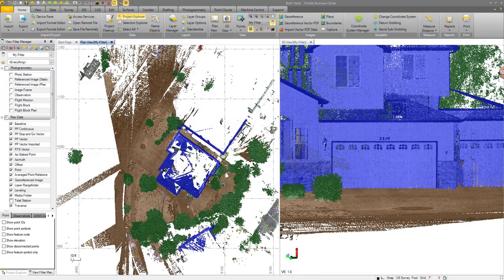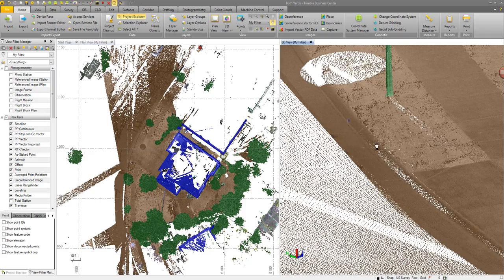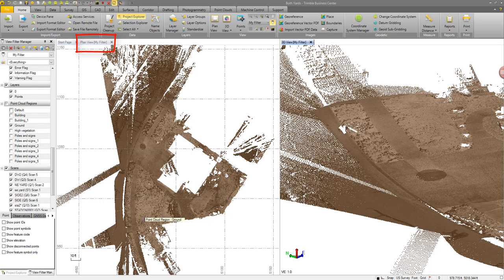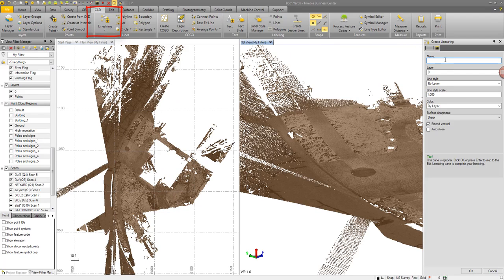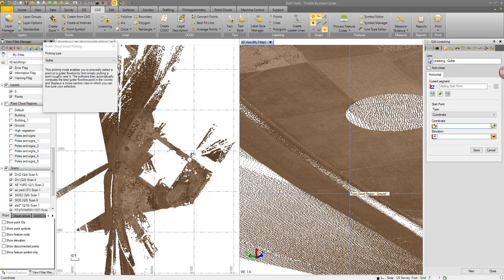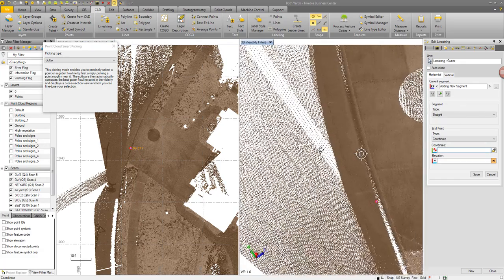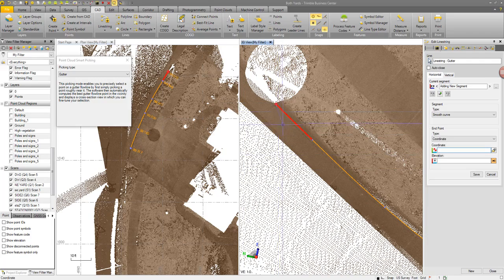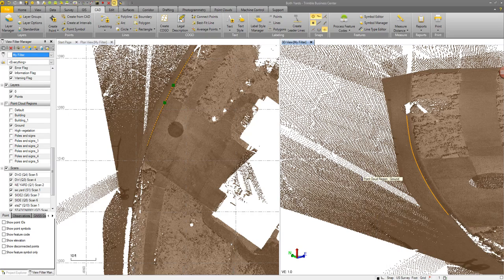TBC 3 90 Smart Pick Curb and Gutter Feature Extraction